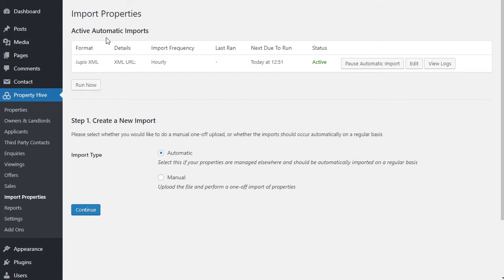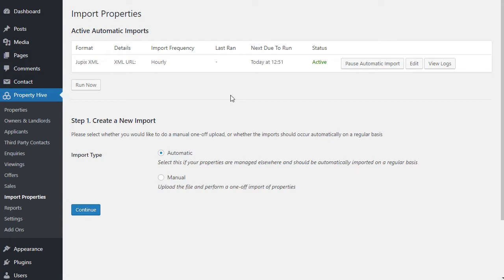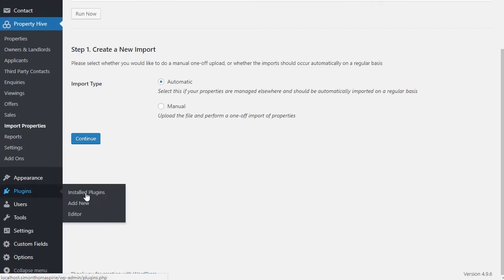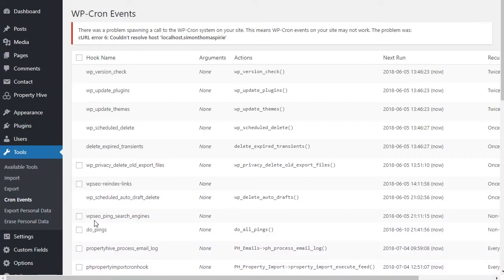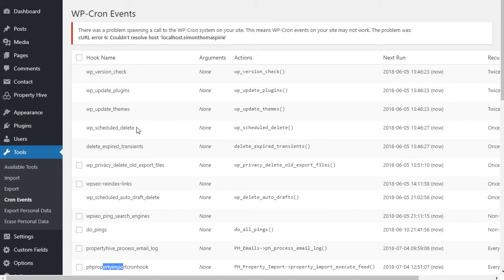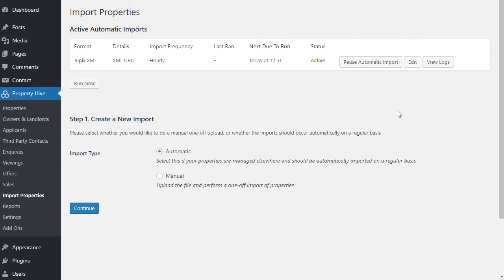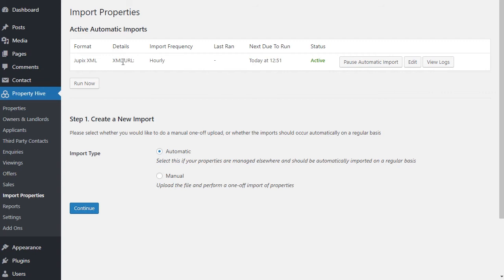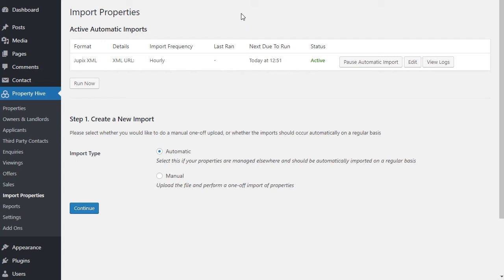Documentation - Troubleshooting Property imports